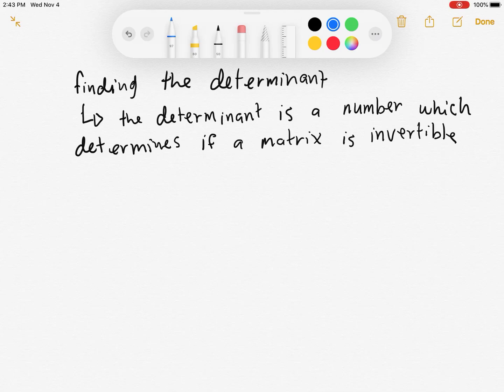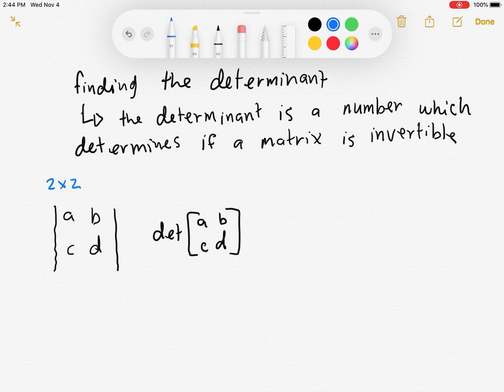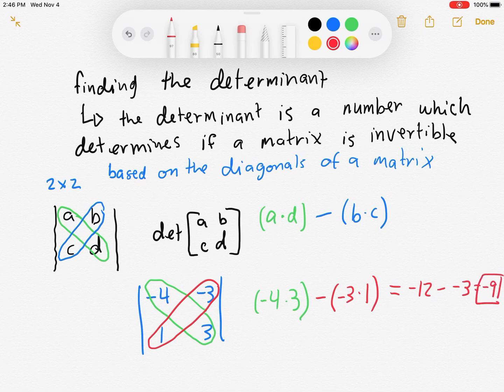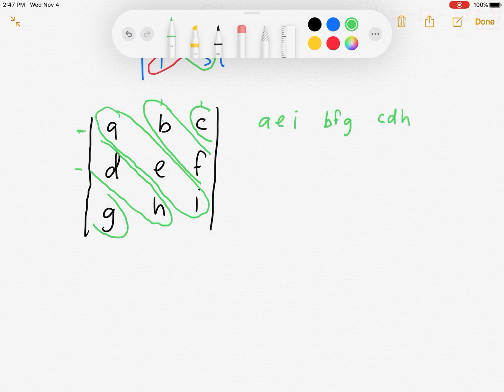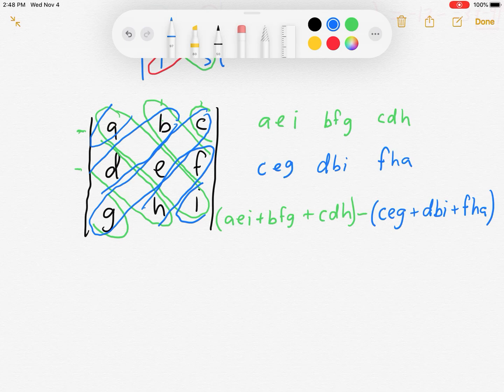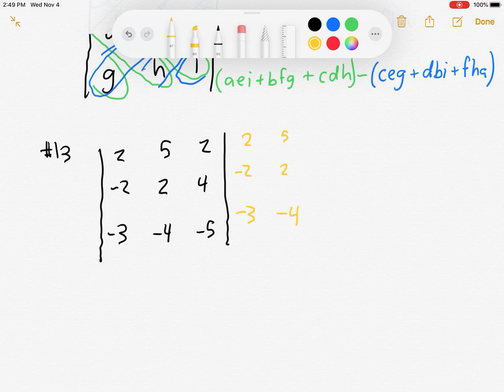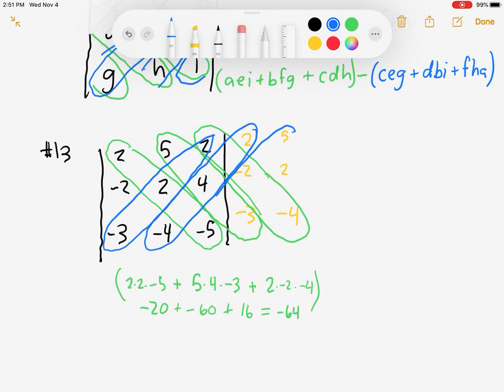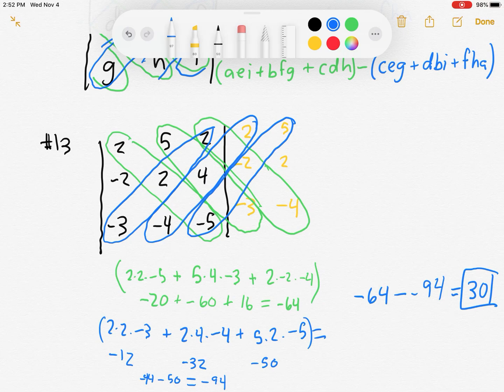Finding the determinant